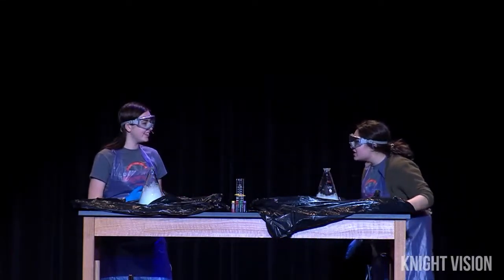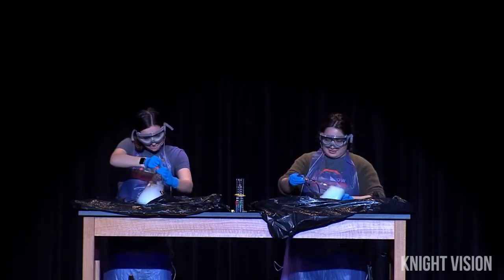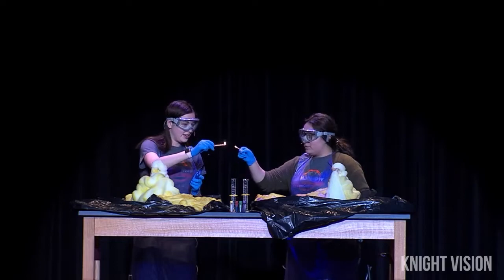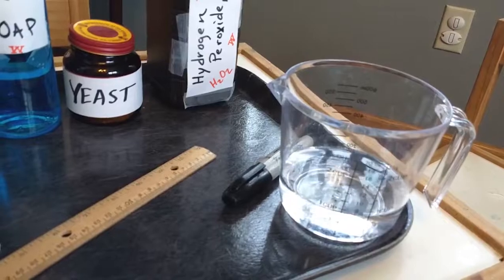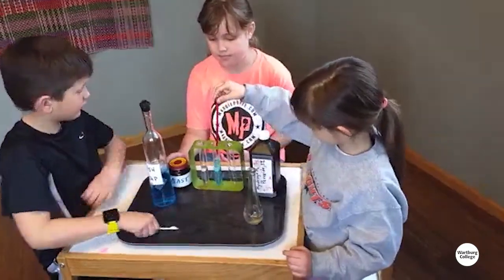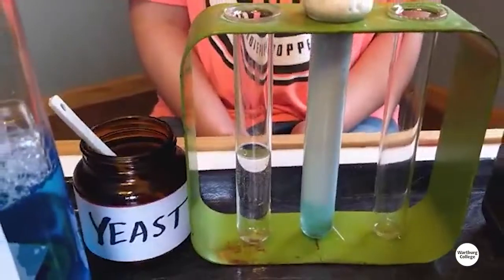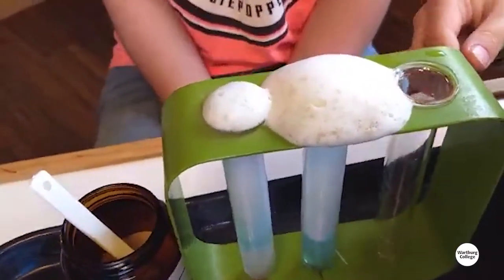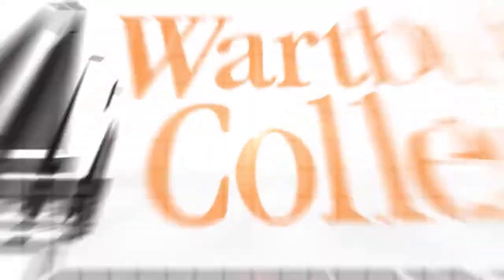Wartburg College - Chemistry - Dr. DeVries - Elephant Toothpaste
wartburg.edu/demoshow